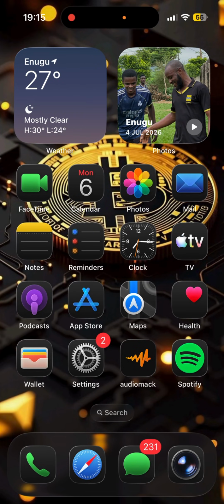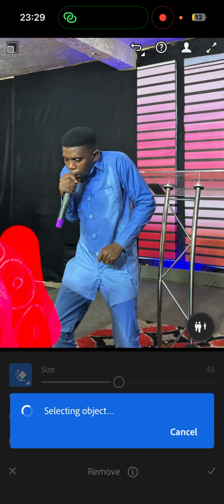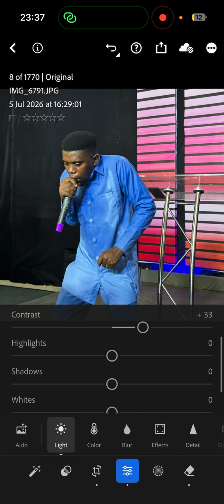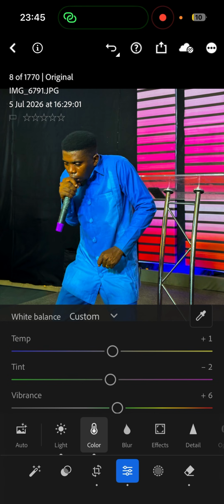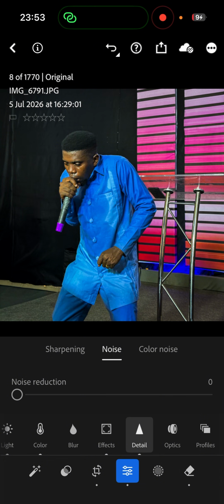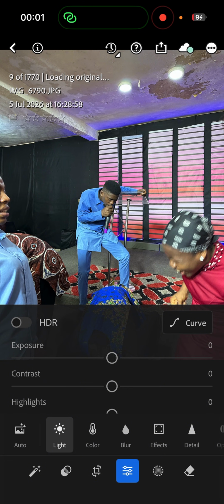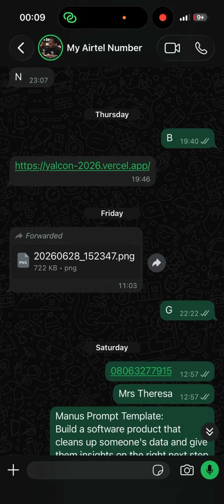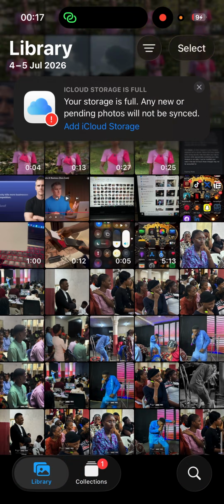CHURCH PHOTO EDITING! Full Lightroom Mobile Course (for Churches & Media Teams) by Perry's Tec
Struggling to make your church photos look vibrant, professional, and consistent? Are you looking to elevate your church's social media and communication with high-quality visuals, all using just your phone? This complete Lightroom Mobile Photo Editing Course for Churches is designed specifically for you!

Welcome back to Perry’s Tec! In this detailed, step-by-step tutorial, I will walk you through exactly how to take your raw, unprocessed church photos—whether they are of services, events, or volunteers—and turn them into stunning, impactful images.

No fancy camera required! We will be using the FREE Lightroom Mobile App (available on iOS and Android) to learn professional editing techniques without the professional price tag.

In this course, you will learn:
✅ The Fundamentals: How to optimize exposure, contrast, and white balance for complex lighting.
✅ Color Grading: Creating a consistent mood and "feel" for your church brand.
✅ Lightroom Tools: Mastering the essential sliders, curves, and selective editing for perfect focus.
✅ Workflows for Speed: How to use and create your own "Church Presets" to edit batches of photos quickly.
✅ Targeted Edits: Tips for editing portraits, sanctuary shots, and live event photos.

This course is perfect for:

Church Media Teams and Communications Directors.

Volunteers and amateur photographers looking to serve their church better.

Anyone interested in powerful mobile photo editing.

Stop settling for average photos. Let's make your church’s visuals reflect the impact of your message.